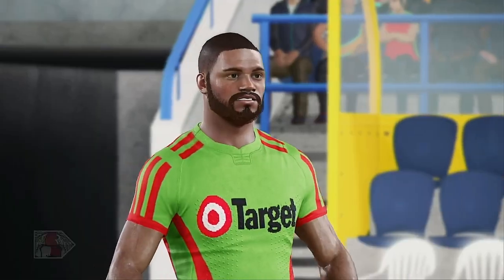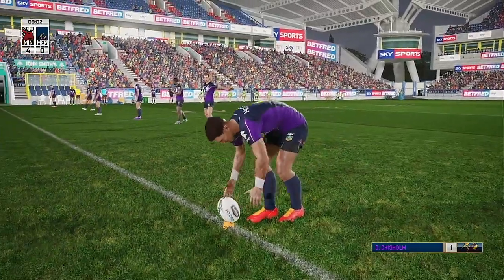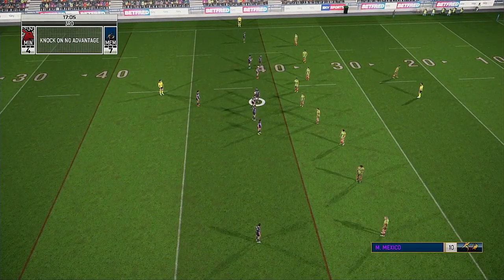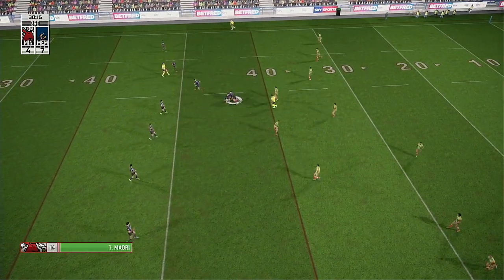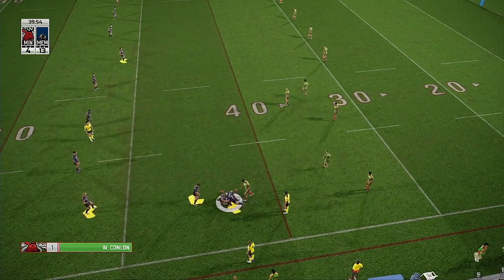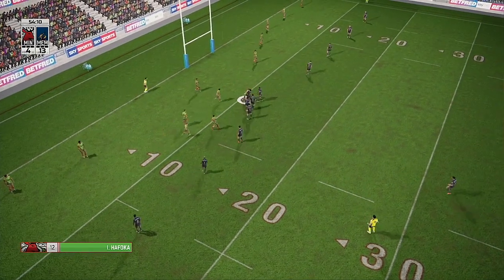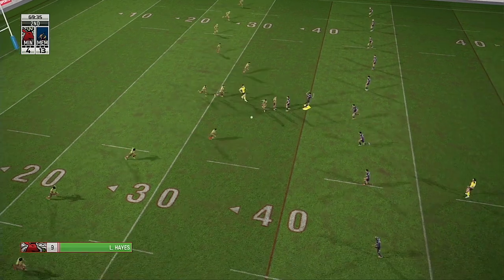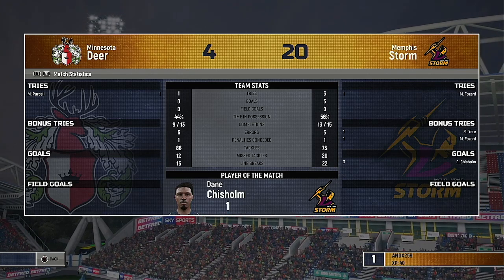259 URL 2024 Season Week 2 Minnesota Bucks VS Memphis Storm